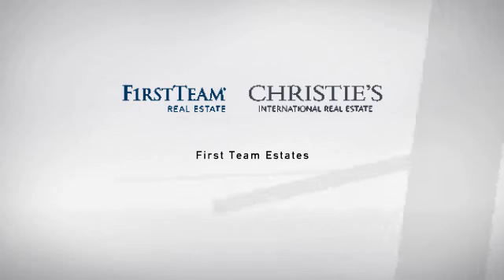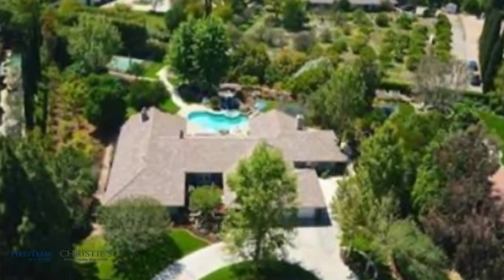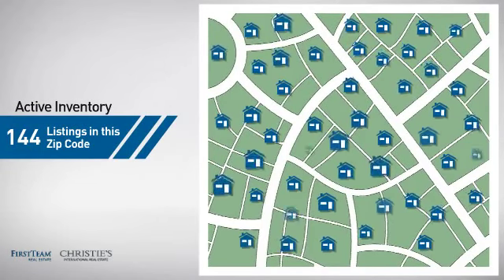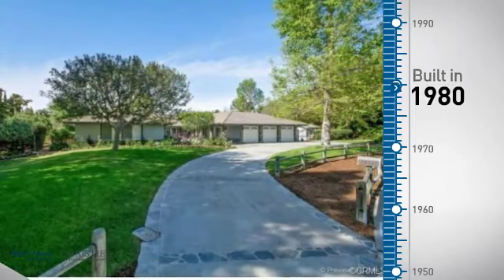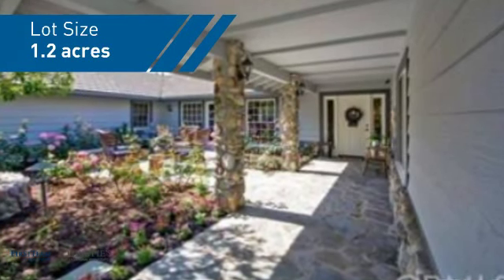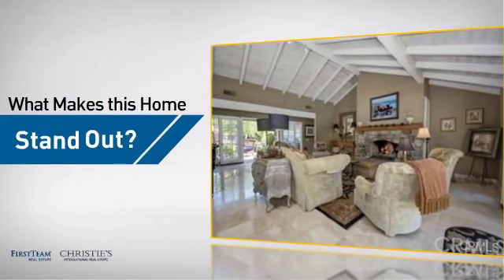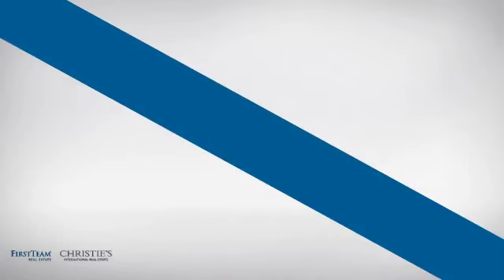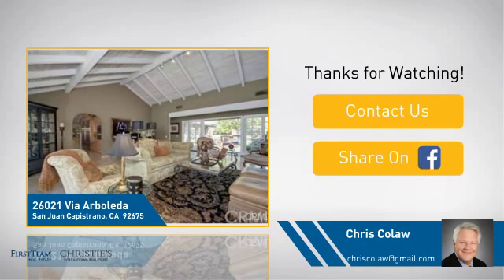26021 Via Arboleda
Live in the coveted & private Aguacate area of San Juan Capistrano. Rare single level 4,759 sqft ranch style property situated on a flat, usable 1.2 acre lot. Located on a private cul de sac street, this unique property boost 5 large bedrooms, 5 luxurious bathrooms, a separate 144 sqft cottage & veggie garden, sparkling pool & spa, fenced & lighted sport court, trampoline, numerous patio areas, gazebo, lushly landscaped grounds, circular driveway entrance & 50+ fruit trees. Enjoy the large country kitchen with all the modern conveniences including granite counters, granite center island, Dacor stainless steel range & double ovens, duel side by side sub zero refrigerators, large breakfast nook, inviting family room w/river rock fireplace, elegant french inspired dining room & the formal, yet intimate living room centered by a raised stone fireplace. The grounds are something to behold w/sectioned areas of luscious grass, walking paths outlined in slate stone & river rock bedding boundaries. Enjoy the numerous rose gardens, fenced veggie garden, various orchards of fruit trees, numerous outdoor sitting areas & a private surrounding that is rare to our area. This home has everything a large family would want in which to enjoy the California lifestyle.